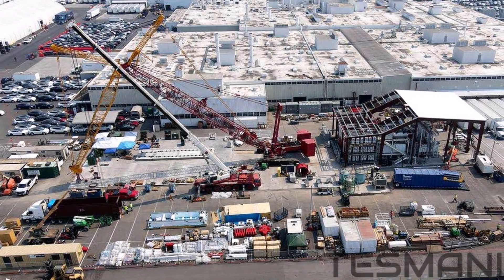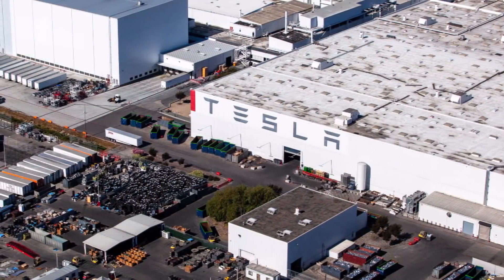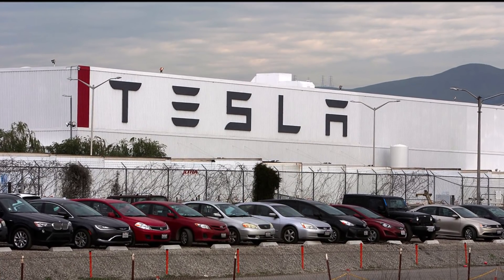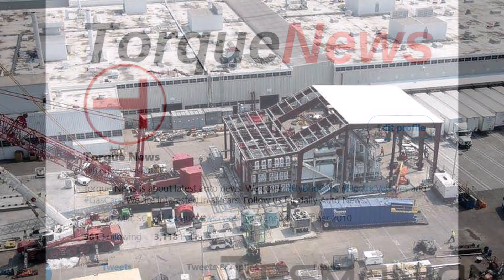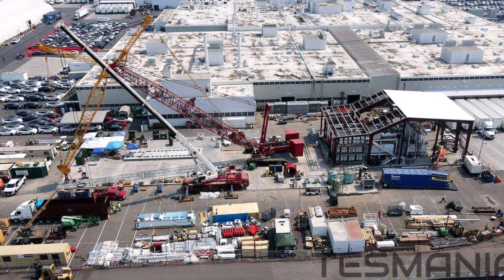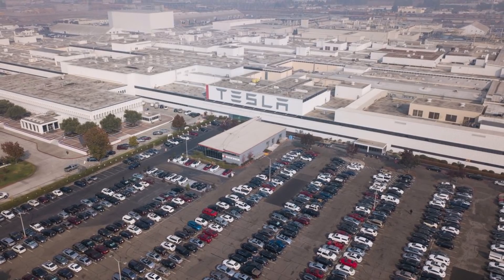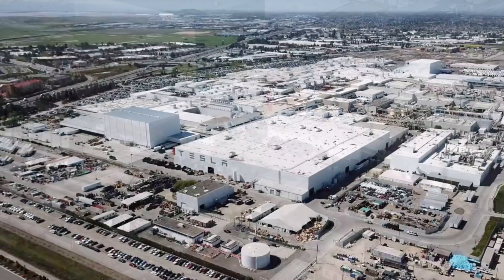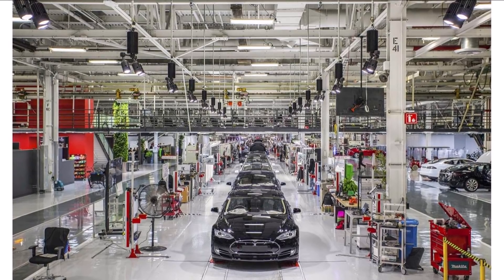Tesla Giga Press Begins Fremont Operations To Produce Model Y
The recent Tesla China announcement also sheds light on how things are going at Tesla's Fremont factory revealing that the Giga Press multi-directional casting machine in Fremont begins operations.

Eva Fox from the Tesmanian.com reports.

Tesla China made an official announcement in which it provided further details on Giga Press and the advantages associated with the manufacturing method. This announcement also included information that the Giant Casting Machine had begun being put to work at Tesla's Fremont factory.

"Multi-directional single casting machine for car frame has started operation at Tesla's Fremont factory. Used to produce Model Y."

According to photos received by Tesmanian, the casting cell and first Giga Press have been assembled in the open air at the north end of the General Assembly building at the Fremont factory.

The rear body of the vehicle is strong enough to carry a payload. But at the same time, assembled from many parts and fastening elements, it also has a lot of weight. Therefore, Tesla decided to improve the production process of this section, achieving casting in one part.

The giant casting machine for Model Y began operations in Fremont. Tesla China announced that, in the future, this machine will also be installed at Giga Shanghai.